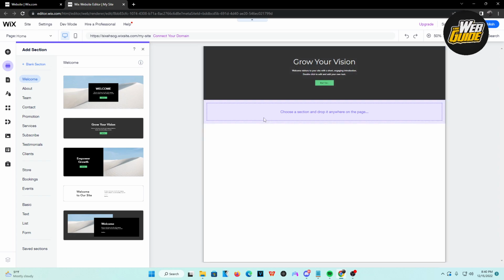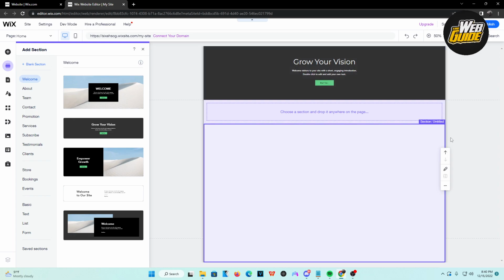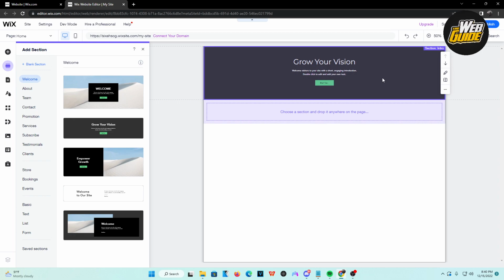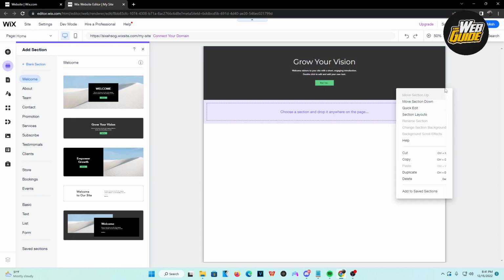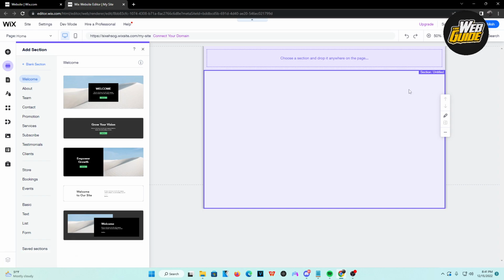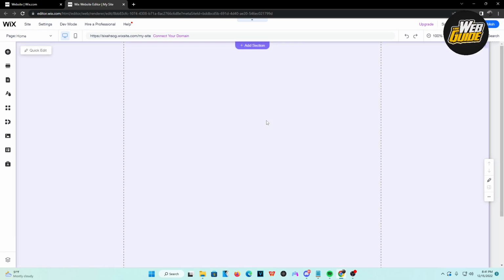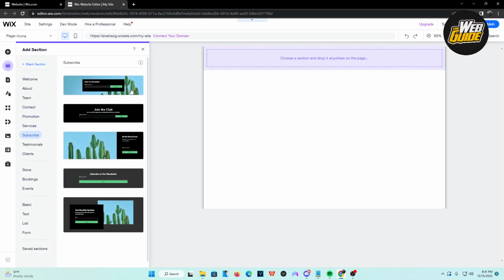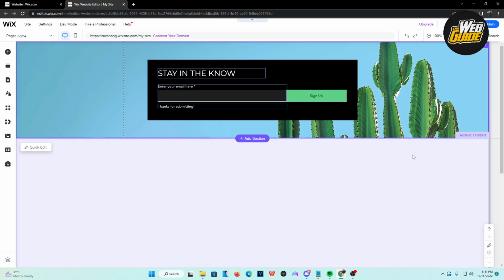How To Delete Sections on Your Wix Website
In this video, I'm going to show you how to delete sections on your Wix website. This is a great way to reorganize your website and make it look more professional!

If you're looking to unpublish your Wix website or delete a section of your website, then this video is for you. I'll walk you through the process step by step, and promise you won't have any problems!